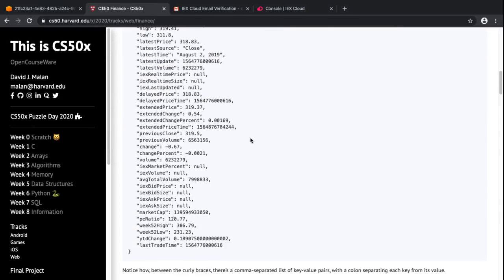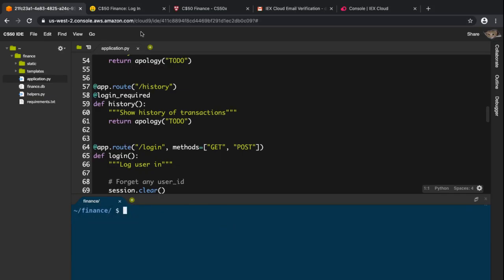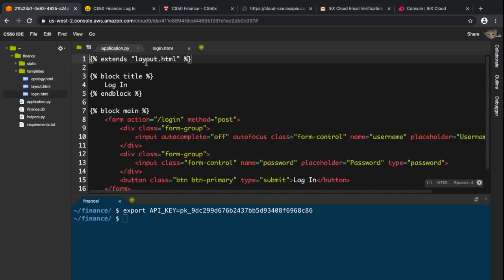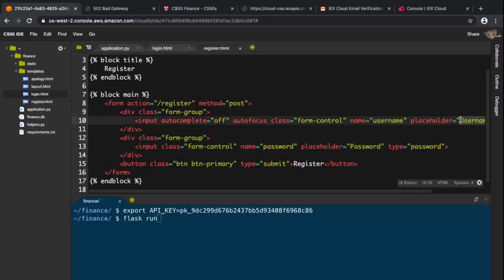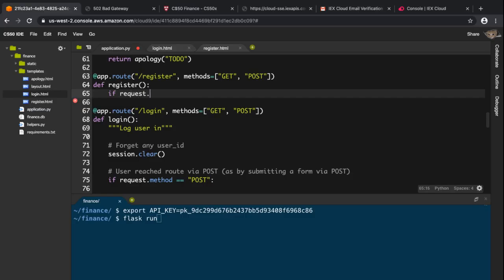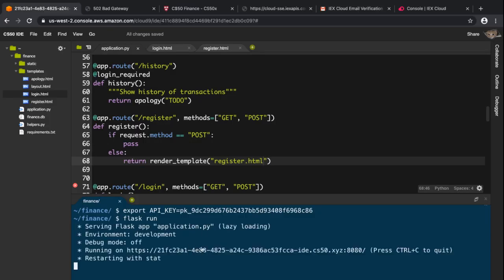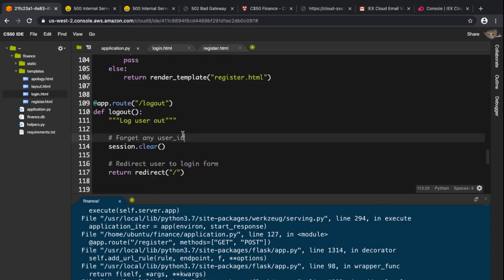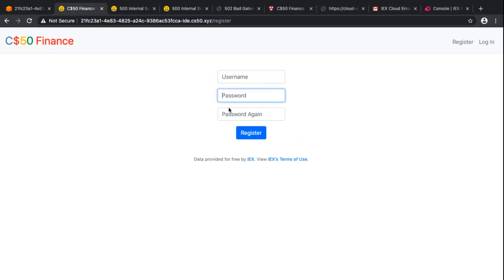CS50 Finance Part-1 Problem Set 8 (pset8) Walkthrough (Step by Step)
CS50 Finance Problem Set 8 (pset8) Walkthrough and Solution (Step by Step for Beginners) - Problem Set 8 proves to be very challenging, especially for those who have not programmed before. This is a step by step walkthrough that helps students understand the logic behind Problem Set 8.